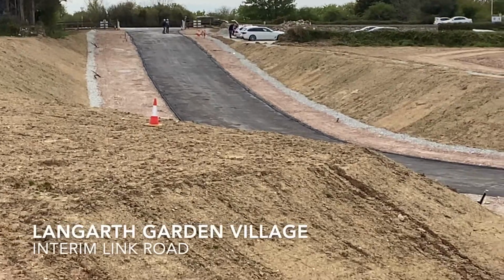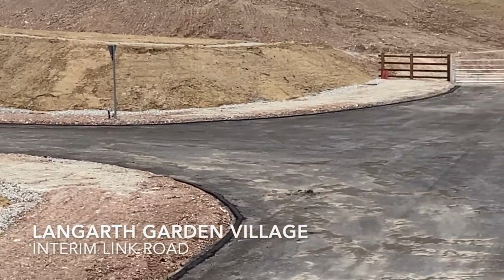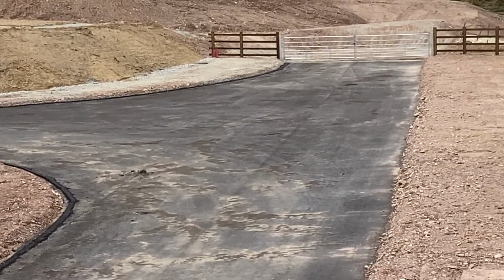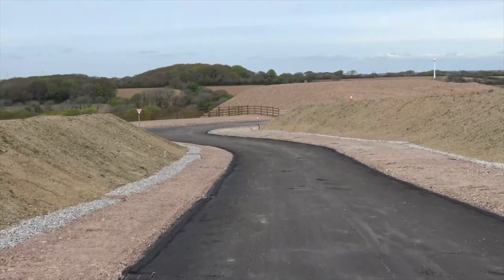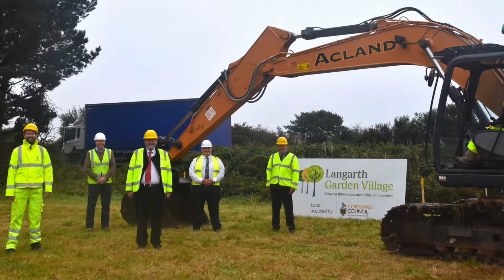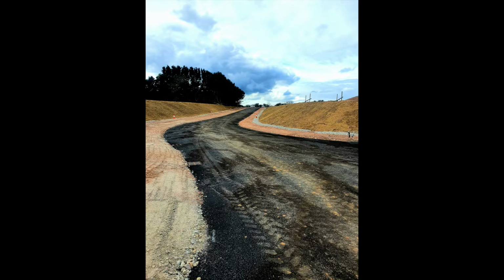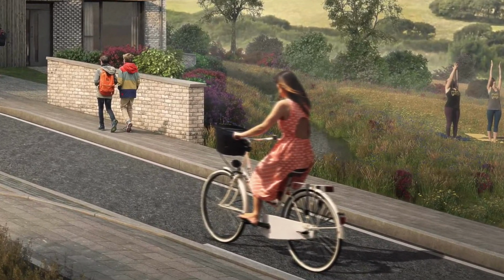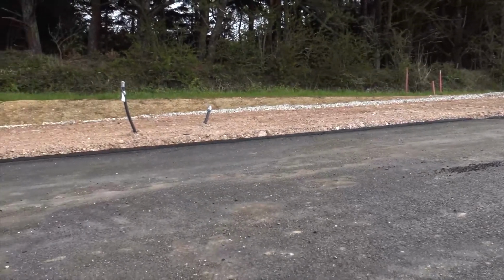Completing construction of Interim Link Road